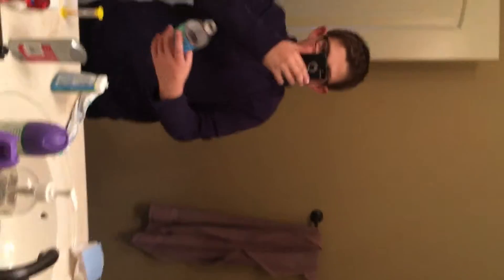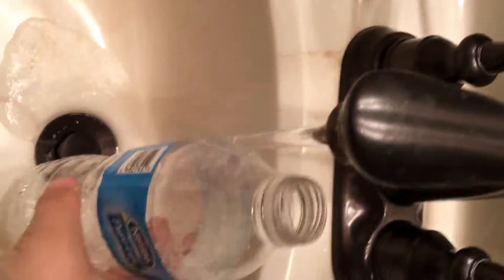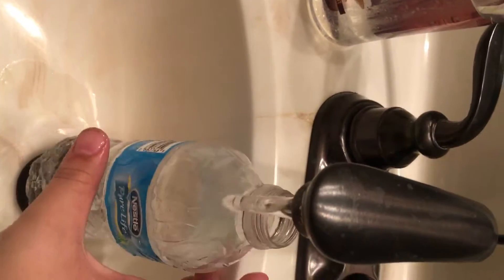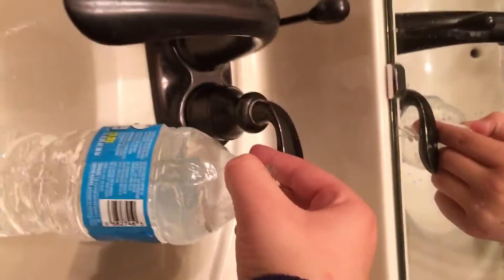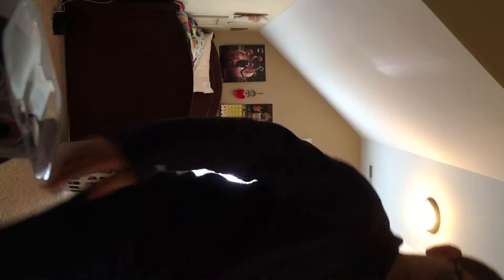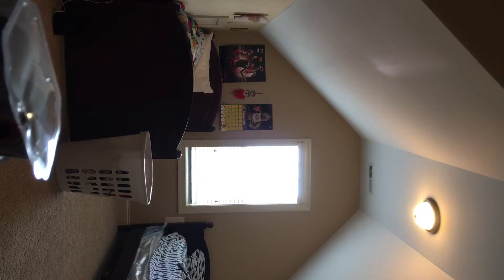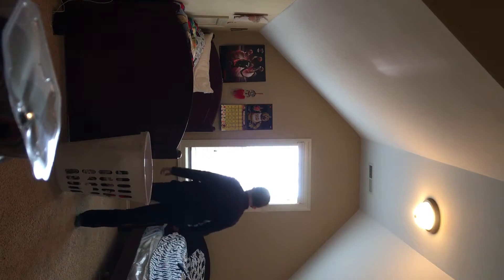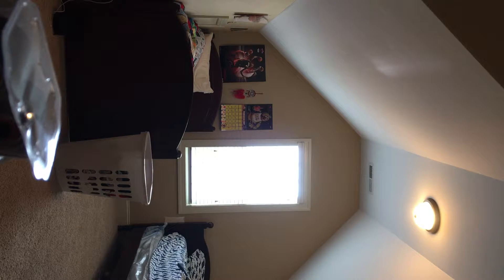Water bottle flip with no cap, and shooting hoops with a hamper.